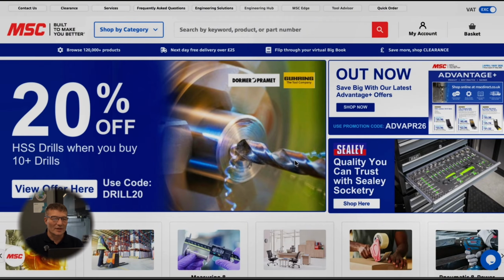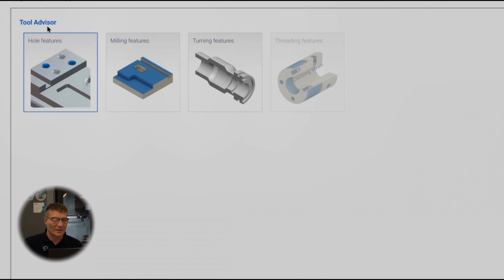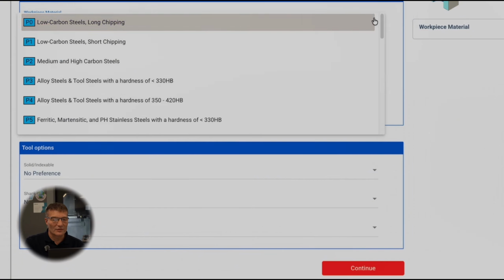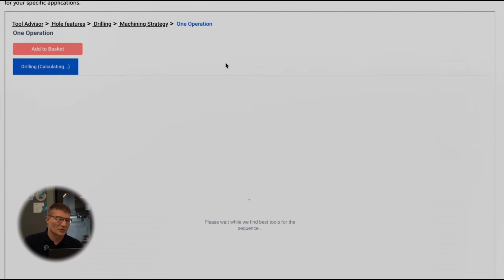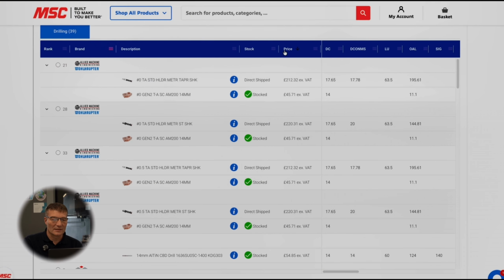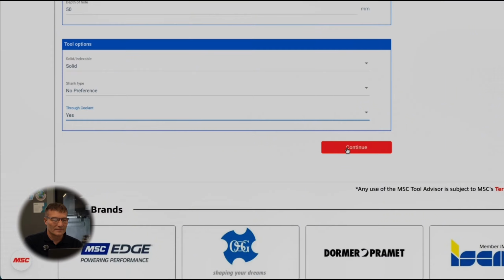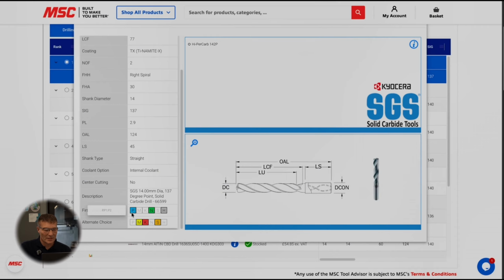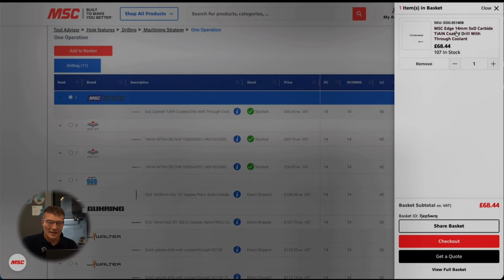How To Use Tool Advisor: Step-by-Step Walkthrough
Introducing Tool Advisor - select cutting tools with confidence.

Finding the right cutting tool shouldn’t slow you down. When you’re working to tight tolerances, specific materials, and demanding machining requirements, you need a quicker way to make the right choice.

As your machining shop specialist, we’ve introduced Tool Advisor to help you make faster, more informed tooling decisions with less guesswork and more confidence.

MSC’s Tool Advisor gives you an unbiased view across leading brands, so you can choose the best solution for your application.

- Find the right tool faster.
- Compare trusted options across leading suppliers.
- Get speeds, feeds, and cutting data instantly.
- Reduce trial and error.
- Make confident choices first time.

Chapters:
00:00 - Introduction to Tool Advisor
00:50 - Types of machined features
02:19 - How to find a specific tool
03:04 - Browsing the offerings page
04:00 - Refining a tool further
05:57 - Adding a tool to your shopping basket
06:17 - Summary